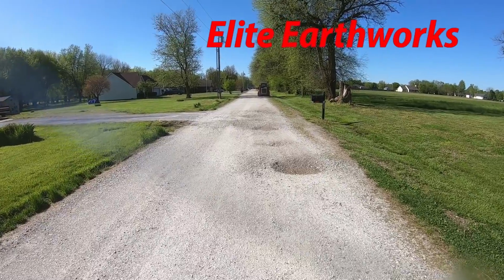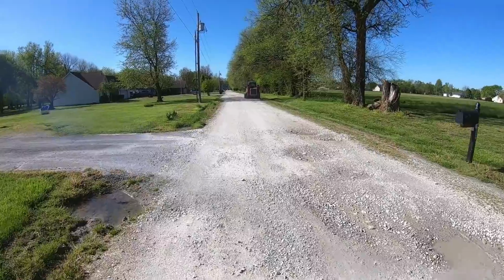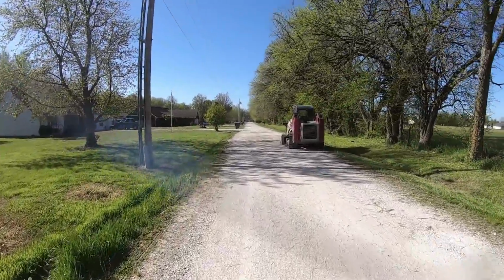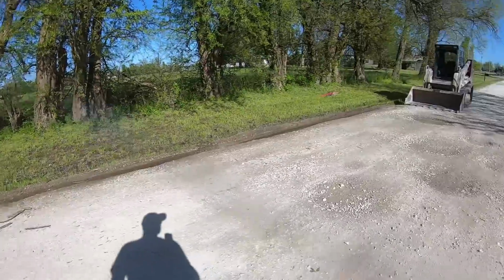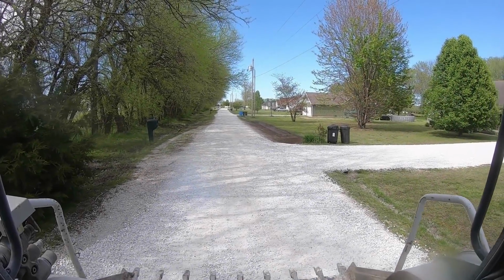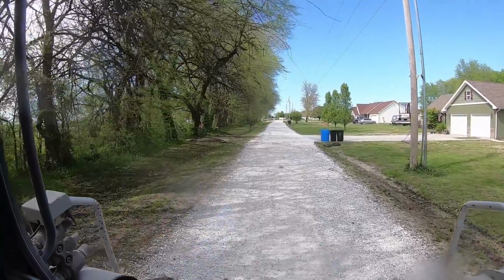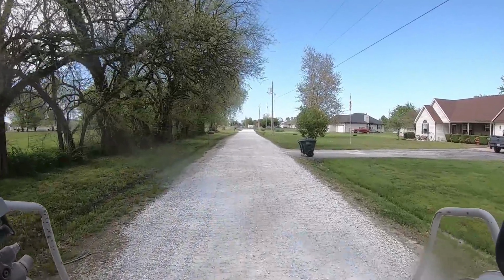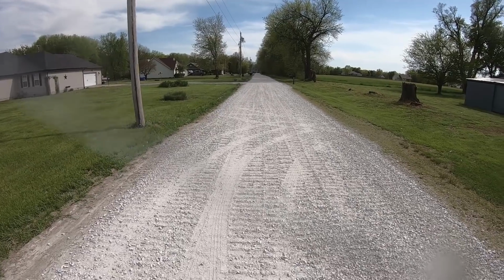Grading A County Road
Today I fixed up a county road that had a few potholes and needed some rock. I did this 4 years ago and the road was in worse shape. It's not built to county specs so the homeowners on this road that have to pay to maintain it. I also touched up two driveways towards the end of the road, I used 3 loads of rock about 48 tons and took about 4 hours to complete.